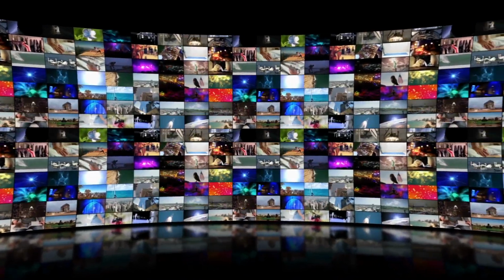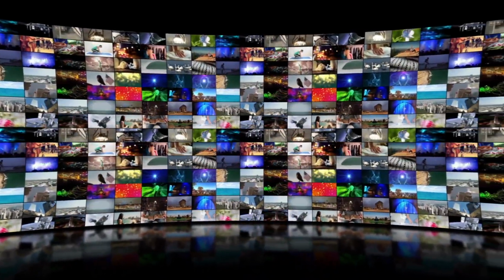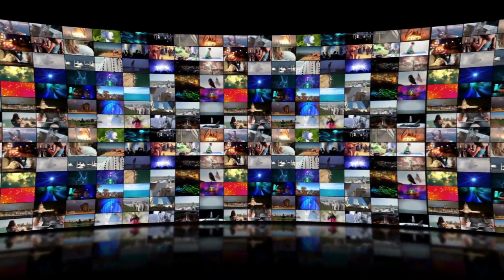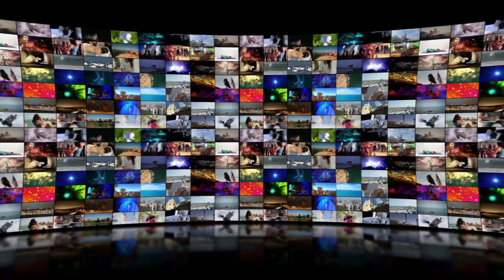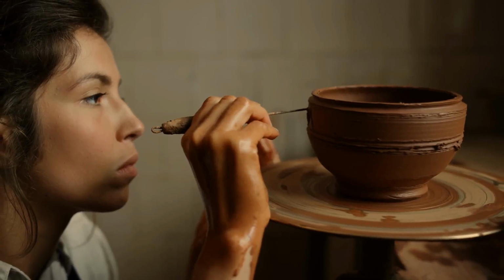how to easily master chinese in 30 days – complete beginner's guide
🎬 Tired of spending hours editing long-form content into short, engaging clips? This video is for you.

In this episode, Matt breaks down how creators are transforming one long recording — like a podcast, lecture, or avatar shoot — into a week's worth of high-performing short clips with almost zero manual editing using Vizard.

🔍 What's inside:
- Why avatar tools (like HeyGen, Synthesia, Argyle) are powerful but limited in content distribution
- The biggest bottleneck for content creators: editing and publishing
- How Vizard solves the distribution workflow — auto-clip generation, smart captions, B-roll suggestions, and multi-platform content scheduling
- A full walkthrough of the creator workflow combining AI avatars + Vizard
- Real-world use cases for podcasters, founders, educators, and brands

💡 Key takeaways:
- Use avatars just for hooks — let supporting visuals do the heavy lifting
- Vizard auto-generates optimized clips with context-aware editing
- Translation and localization features help you reach global audiences
- Save hours by letting Vizard build your short-form content pipeline automatically

🧠 If you’ve been overwhelmed juggling tools for editing, subtitles, scheduling, and distribution—this is the setup you’ve been waiting for.